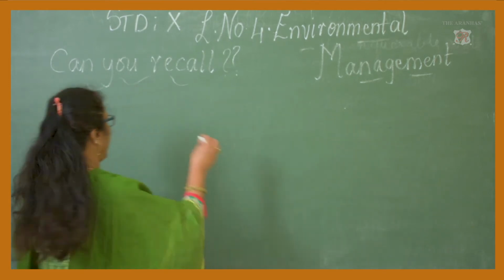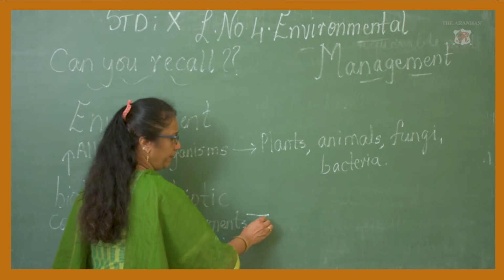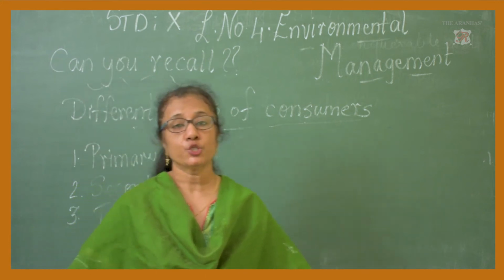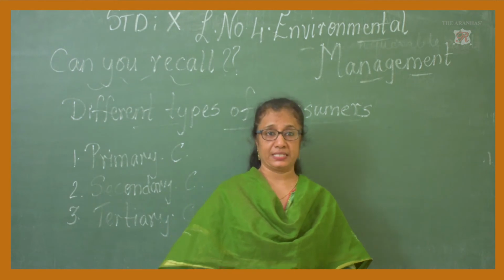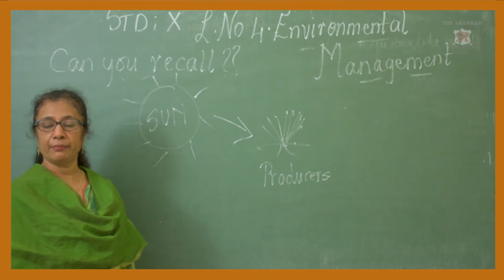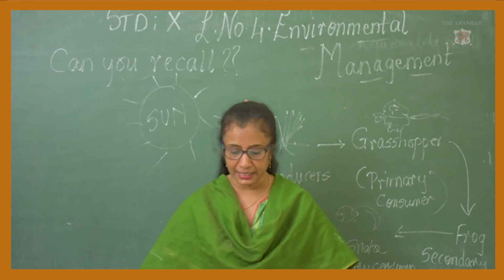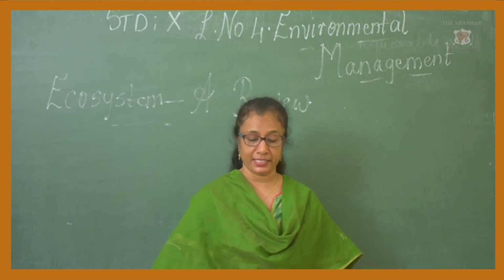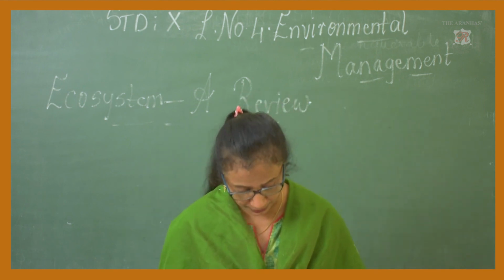Y1014 SSC 10th Science 2 L4 Part 01